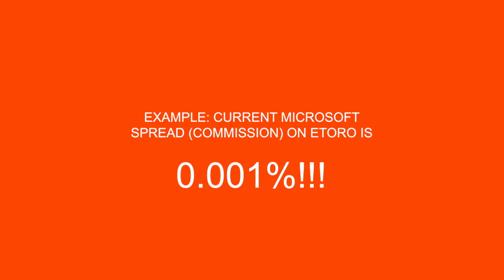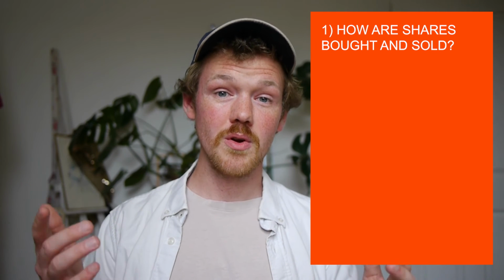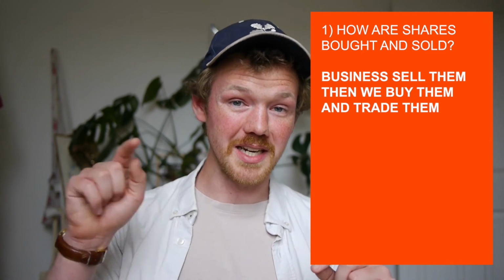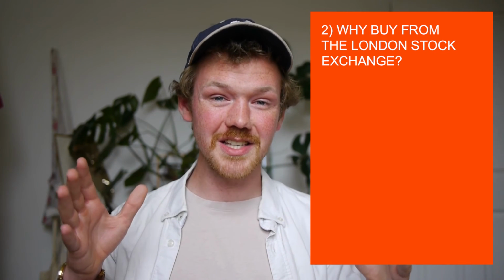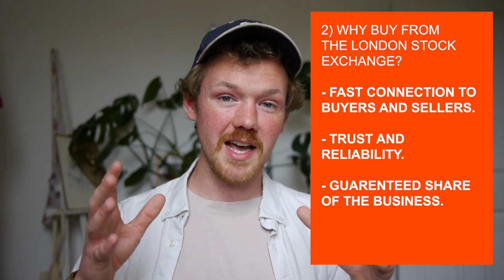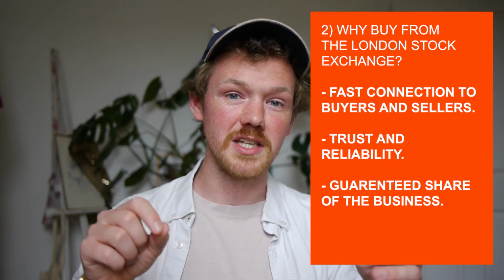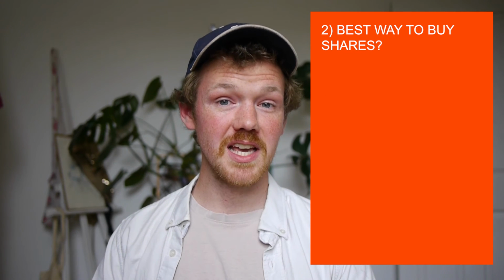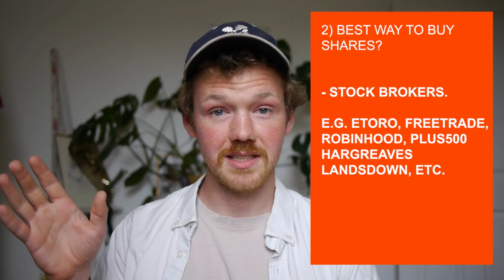I Didn't know I Buy from BROKERS NOT EXCHANGES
Hi, I'm hjgwhite, a trader on eToro, where you can copy me if you like :)

In this episode I explain:

1) How are stocks and shares bought and sold?
2) Why do we use exchanges?
3) How should you buy stocks and shares?